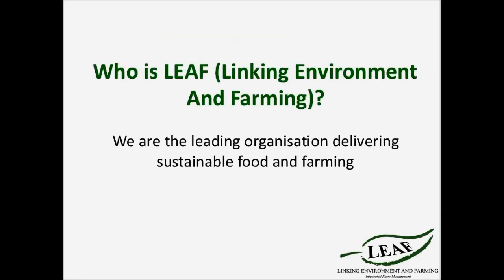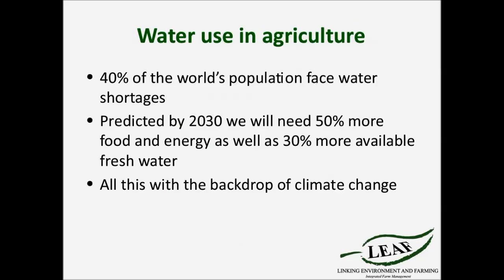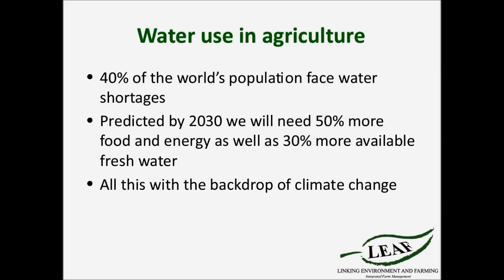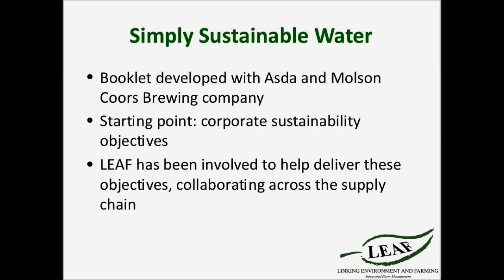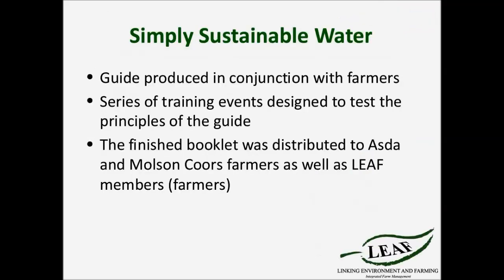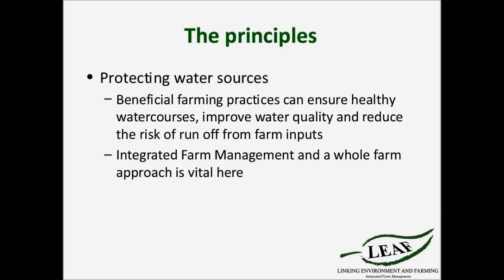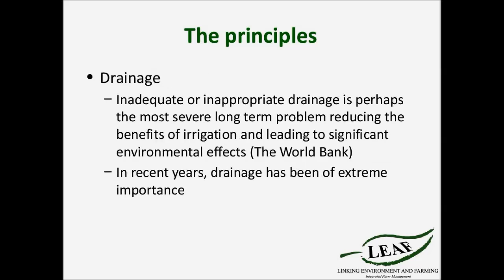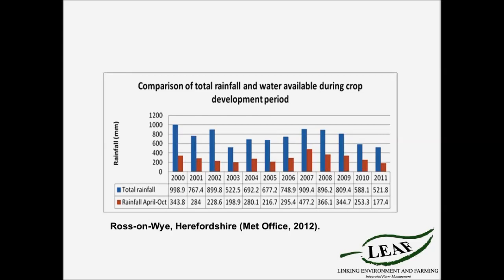Agriculture: Where food and water meet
Listen to this webinar to learn about the role of agriculture in the water cycle and how to identify, prioritise and respond to agriculture associated water risks in your business.